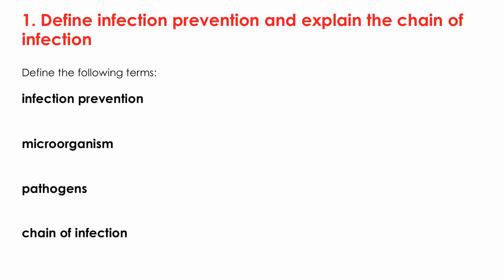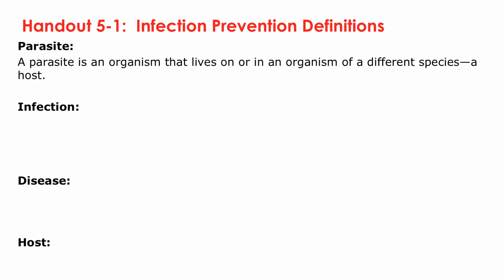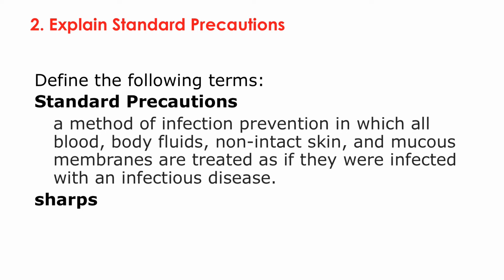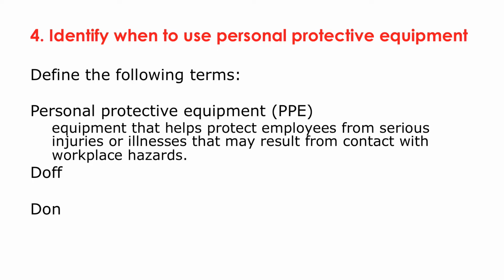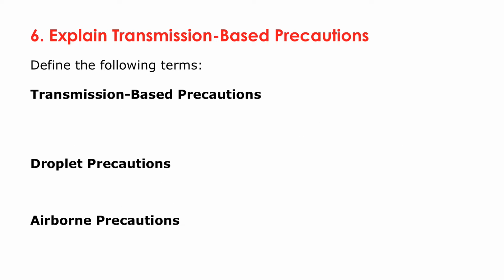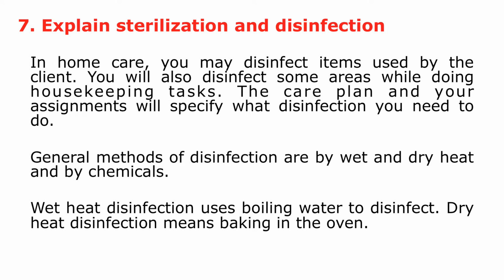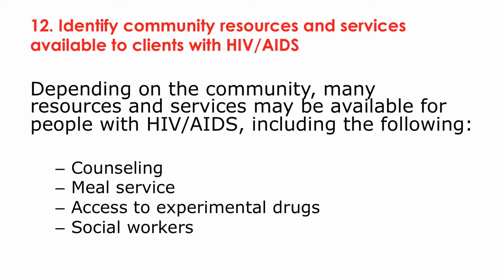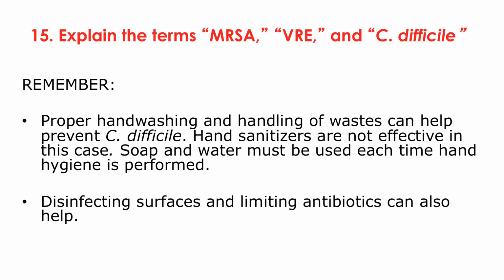Caregiver Certification Program Part 3